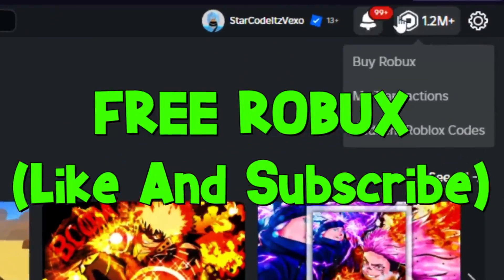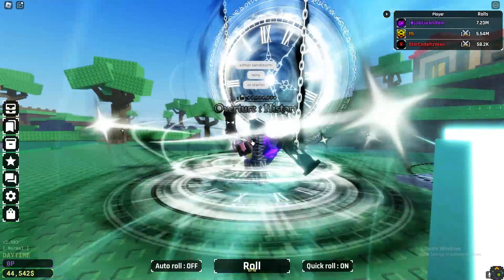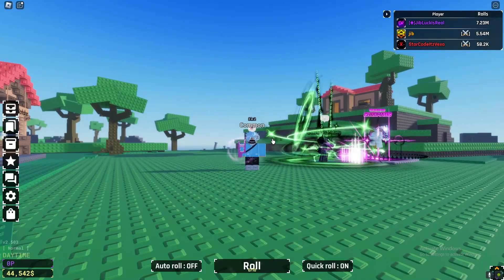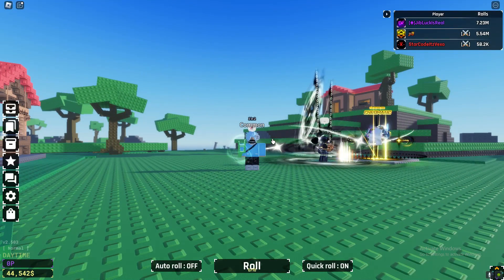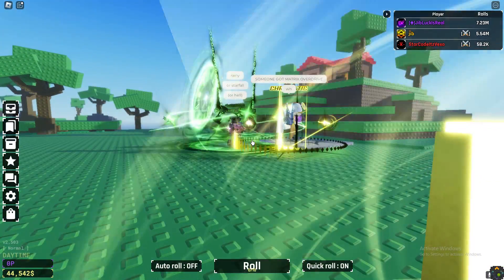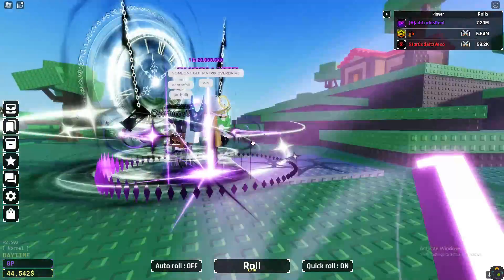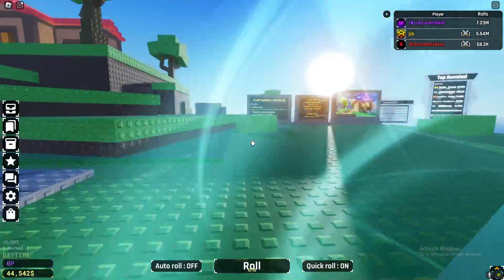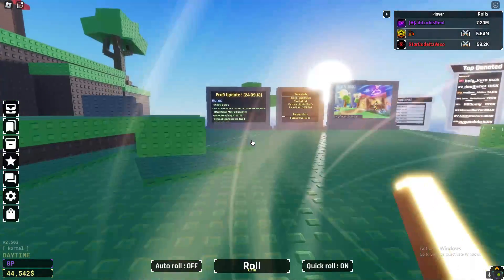ATLAS SHOWCASE in SOLS RNG! ROBLOX